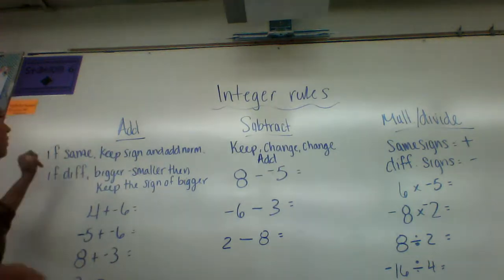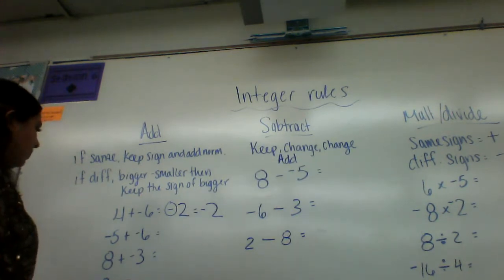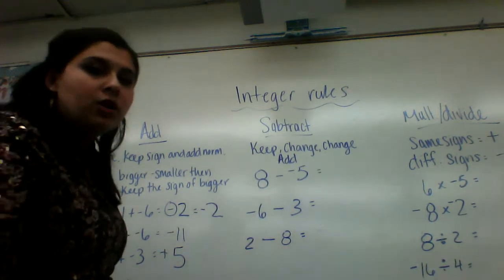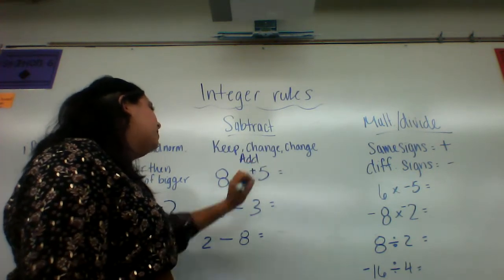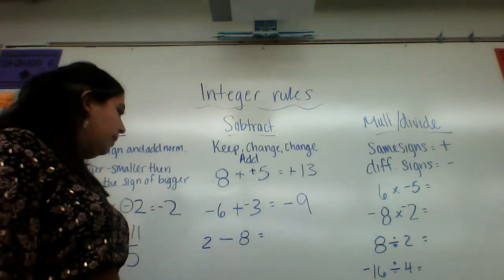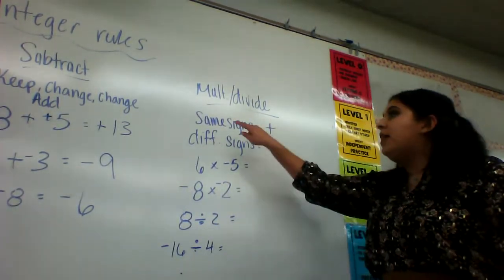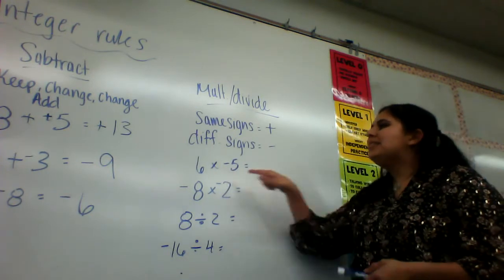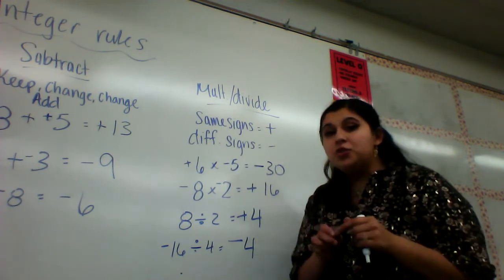Integer Rules Adding, Subtracting, Multiplying, Dividing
Hi my wonderful students and families! Today is a refresher of our integer rules!